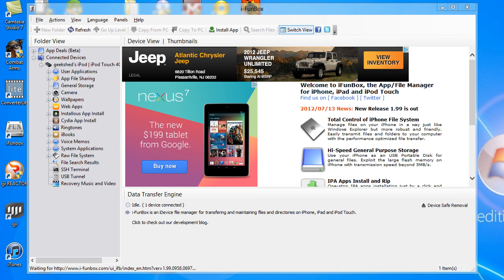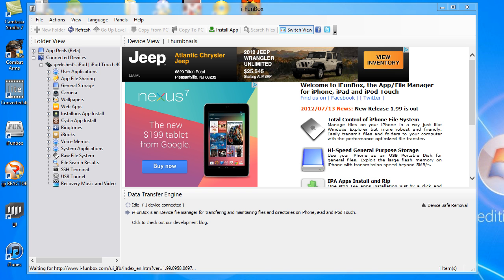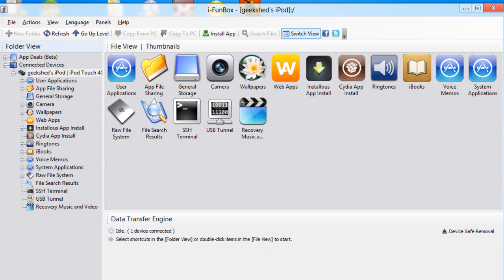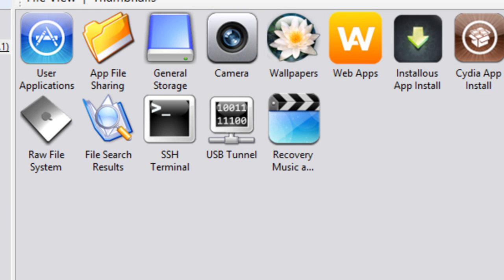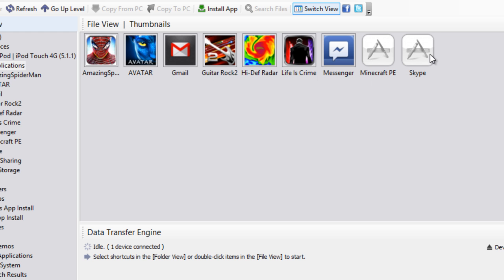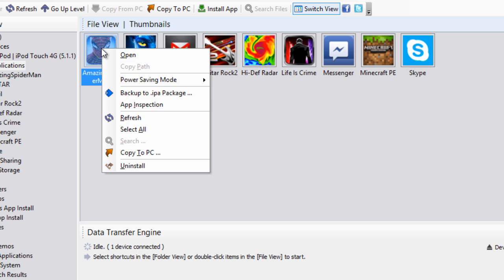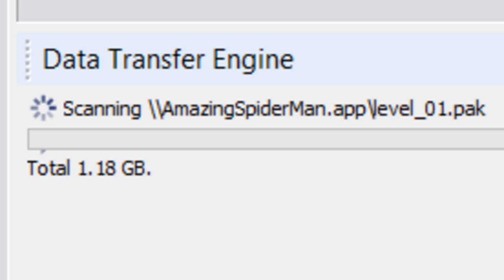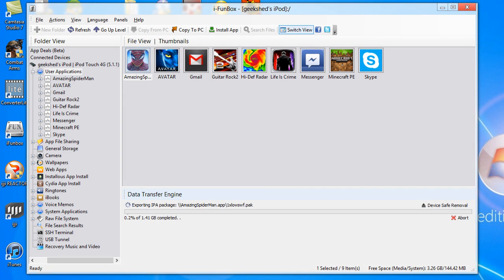How to Sync Apps Using i-FunBox (iOS Only)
You Must have Cydia